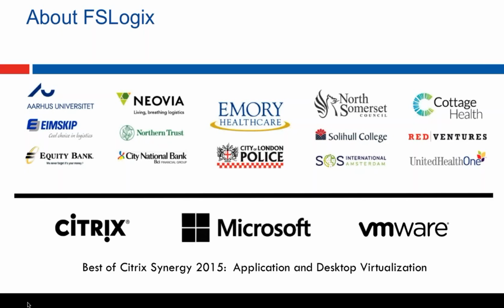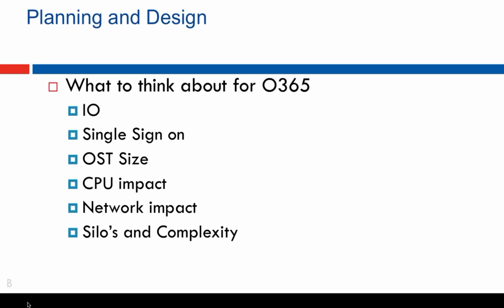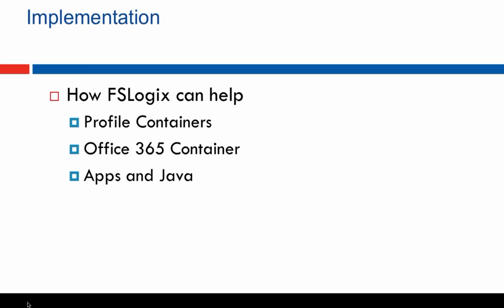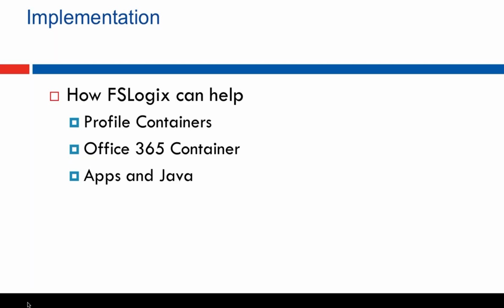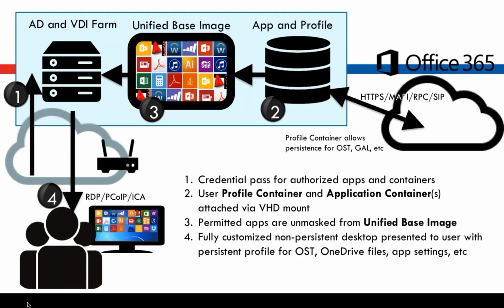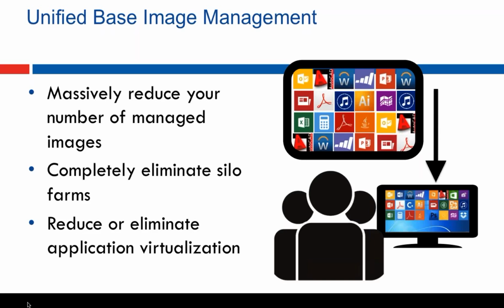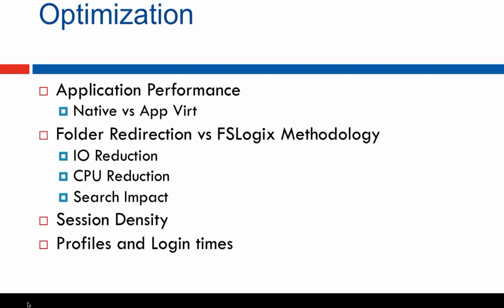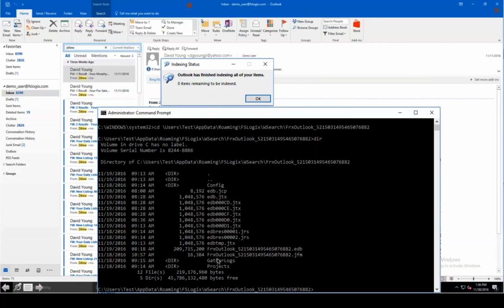CUGC Connect FSLogix Apps and Office 365 Container for Citrix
Moderated by CTP Jo Harder, David Young, Product Champion and Solutions Architect,  FSLogix, provides an overview of the latest product announcements and beta features surrounding FSLogix Apps and Office 365 Container for Citrix. Learn how enterprises are using FSLogix Apps and FSLogix Office 365 Container for Citrix to enable non-persistent VDI, high performance email, Office 365, and mission critical line of business applications, sub 15 second logons, massive reduction of gold images, silo elimination, and more!